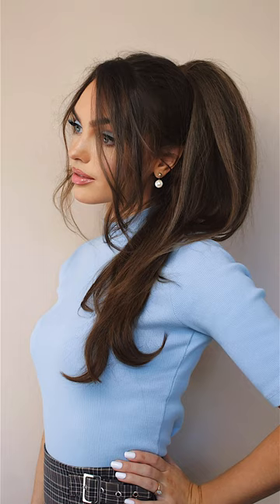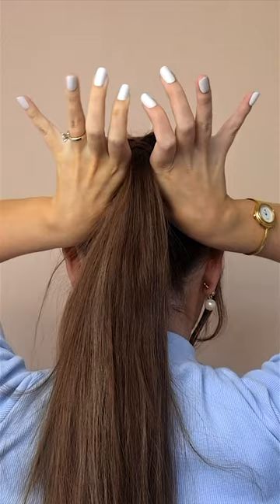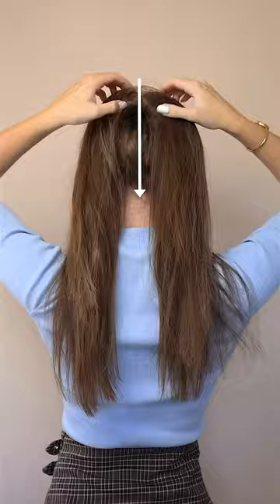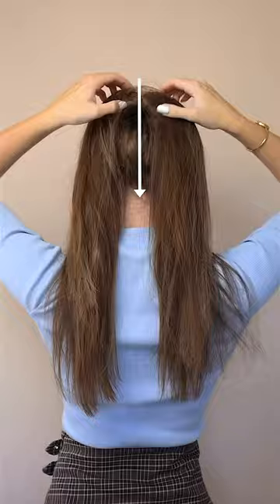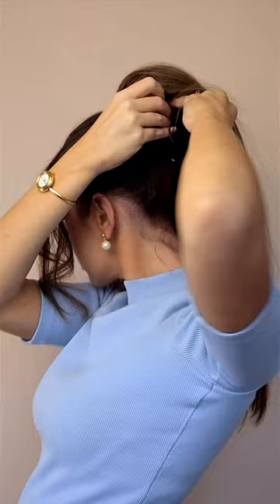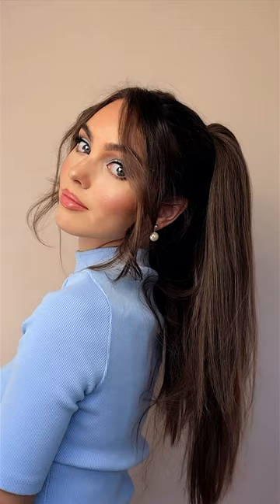How To: The Viral BARBIE Ponytail 🎀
The BARBIE Ponytail …with tips to make sure it ACTUALLY works on you!🎀

Products Used: Limited Edition L’Oréal Professionnel Paris x Barbie Steampod (obsessed with this for silky straight hair or flipped ends!) Find bun makers at the drugstore!

Save this video to try later & let me know if these hairstyle tips helped you get the viral look! xo Jackie Wyers